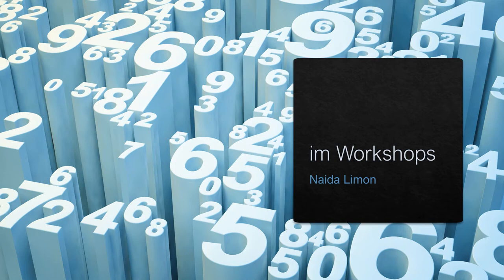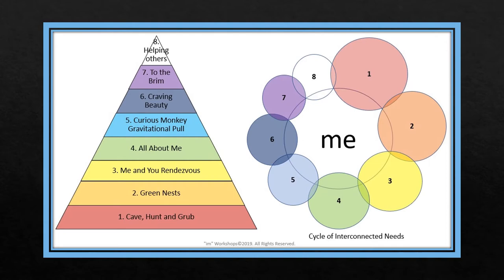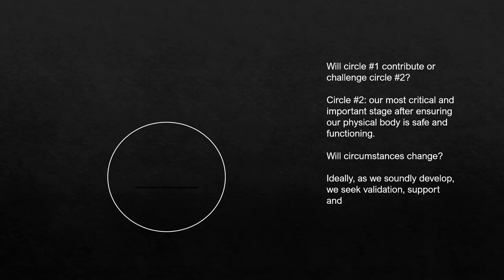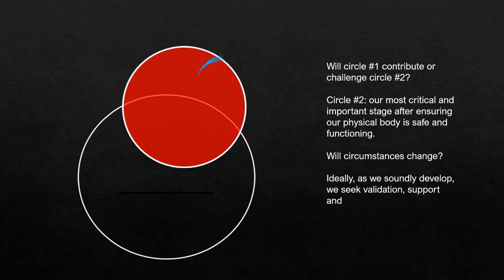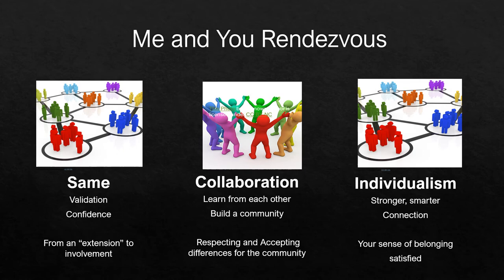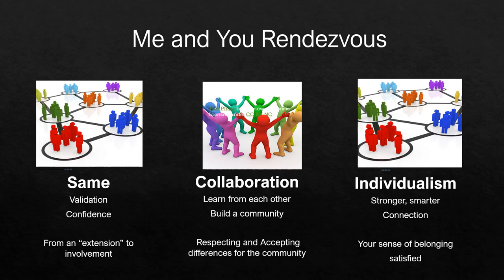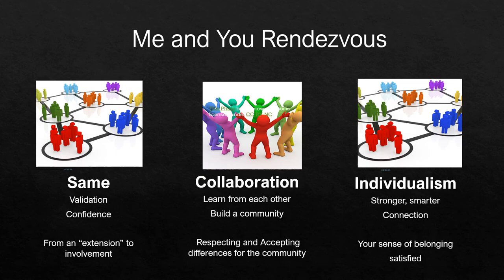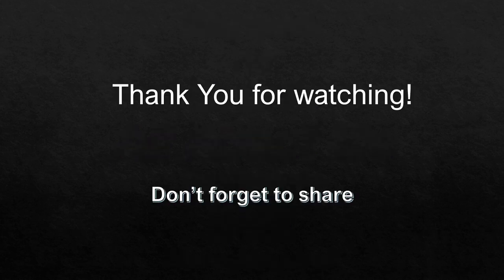Cycle Of Interconnected Needs Series: #3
Series 3 is about Belonging according to Abraham Maslow.

im Workshops discusses great discoveries based on research on a journey toward self-actualization.

This diagram and the explanation are designed to help individuals reach their full potential.

I provide a holistic view of the circles according to a natural progress process.

Please follow me as a uncover a world of explanations and possibilities.